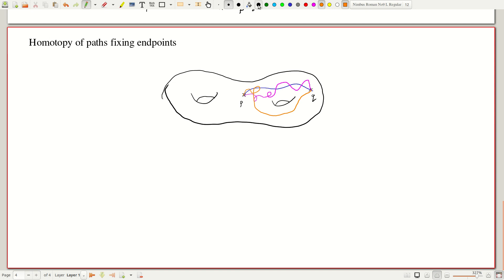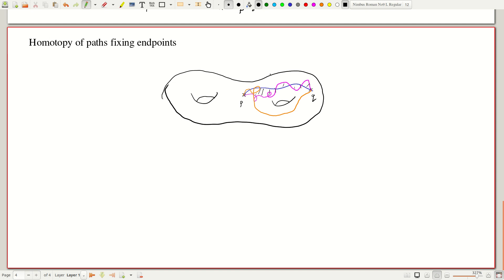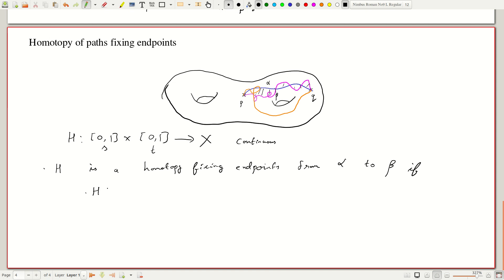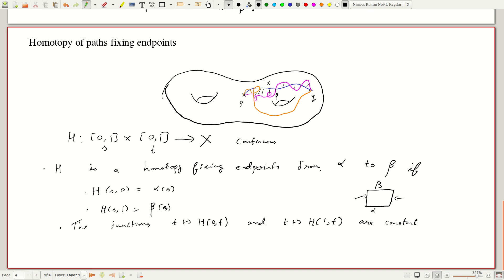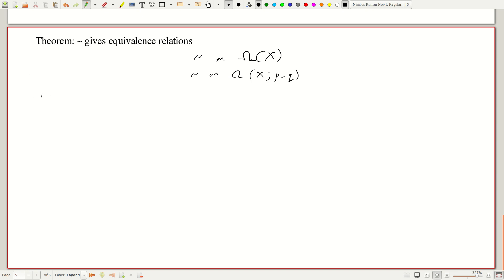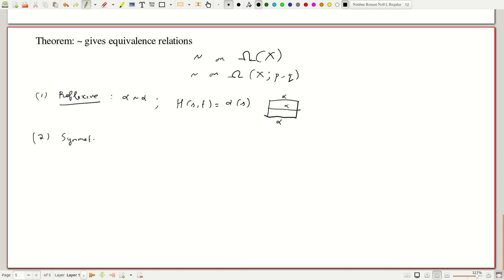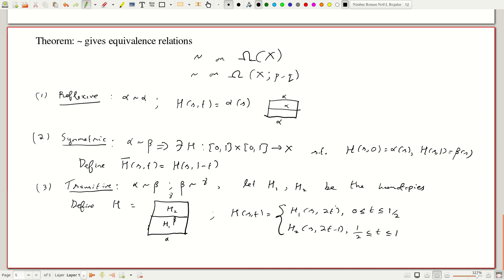Introduction to Algebraic Topology : Lecture 2.2 MA 232 (2020)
Lecture 2.2 in Introduction to Algebraic Topology